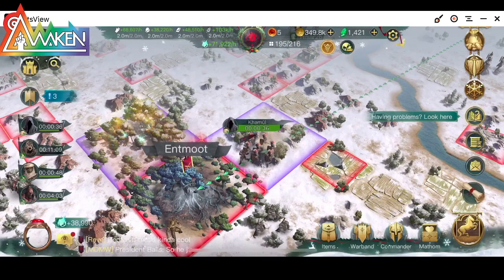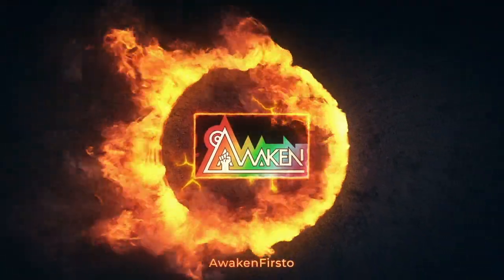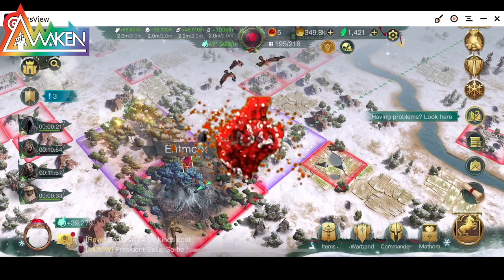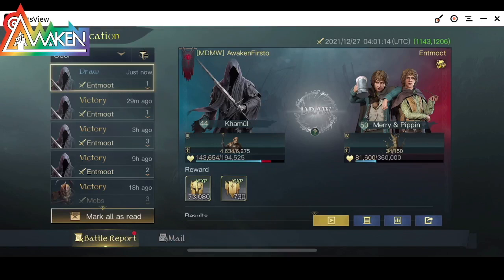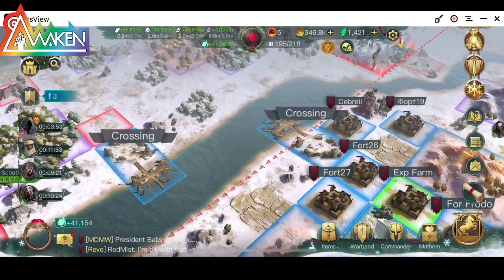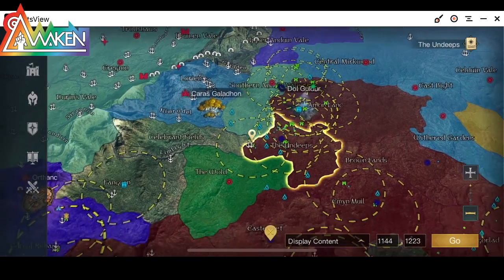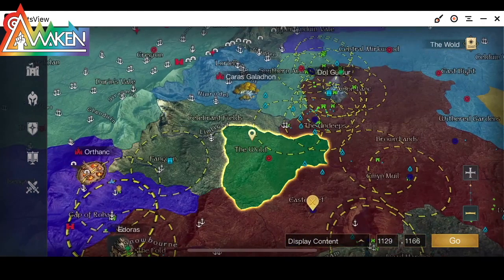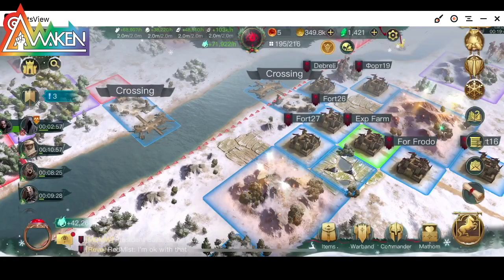Get Millions of exp for commanders in LOTR : Rise to War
About Video - Fastest EXP without using ring power